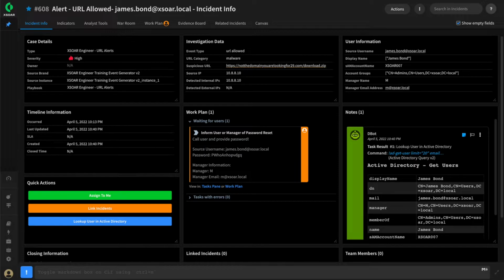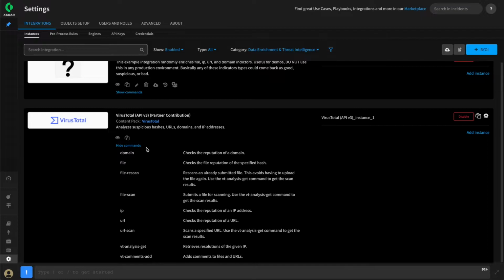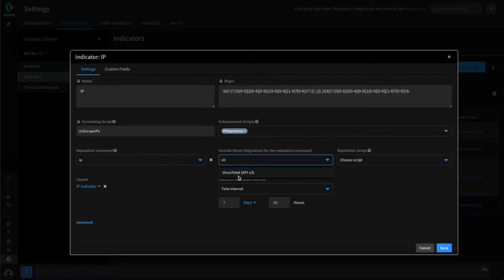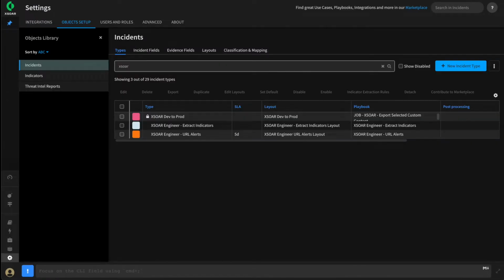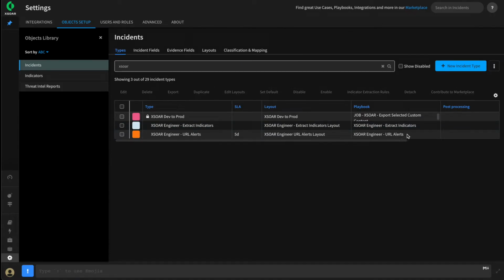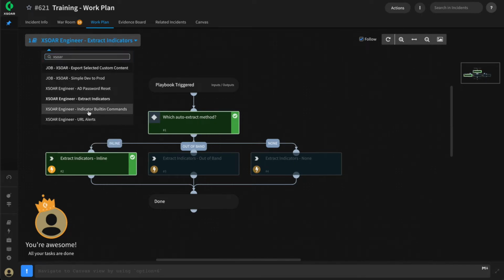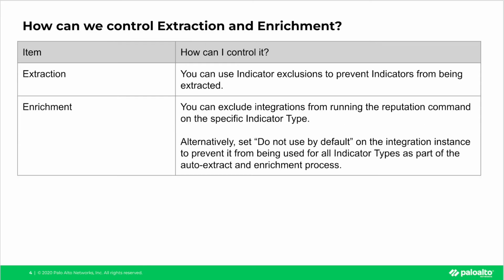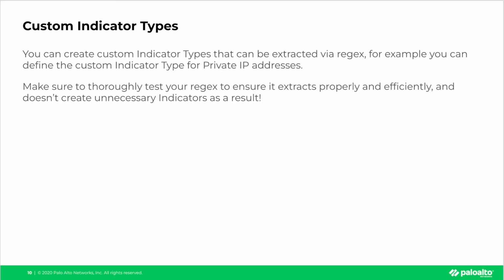XSOAR Engineer Training - Part 11: Indicators and Auto-Extract & Enrichment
In this video, we’ll review Indicators in XSOAR, and specifically how they are created and enriched through the process known as auto-extract and enrichment:
- How Indicators are extracted and enriched
- Indicator Types
- Using auto-extract for Incident Types and in Playbooks
- Controlling auto-extract and enrichment
- Creating and using custom Indicator Types

Created by: Mike Beauchamp